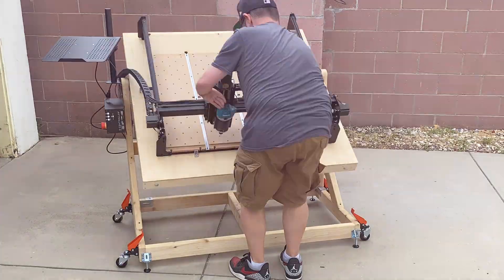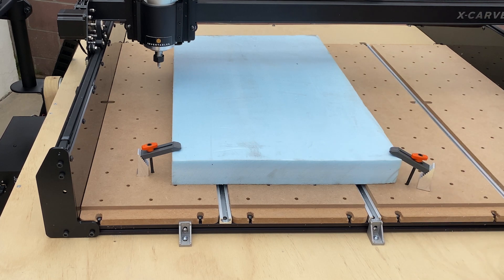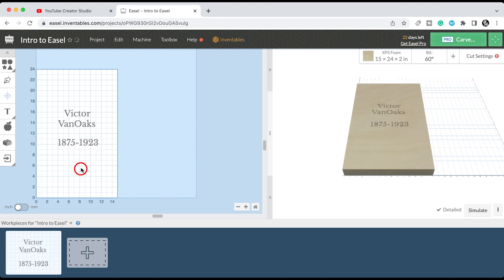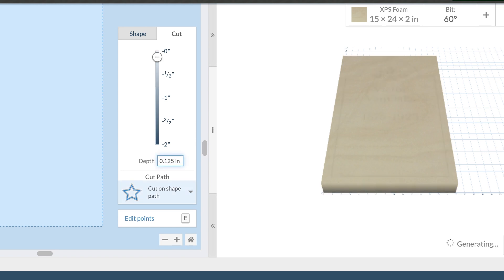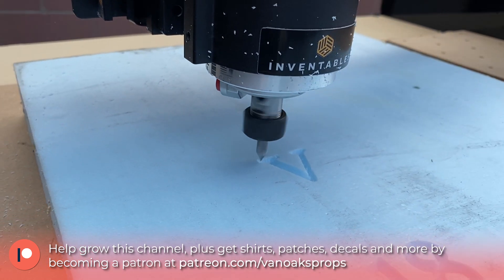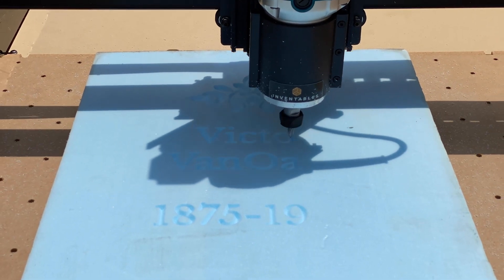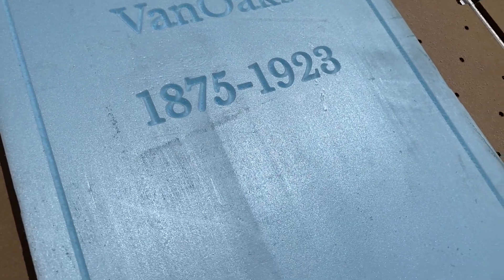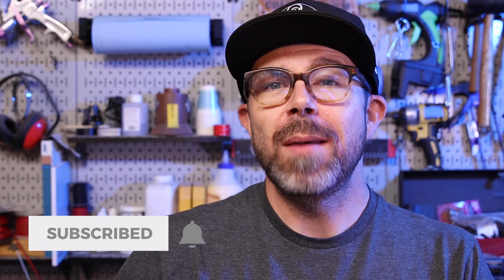Carving Halloween Tombstones with a Robot?!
For as long as I can remember, I've wanted a robot that could bring my tombstone designs to life. And with the help of the Inventables X-Carve, that dream is now a reality.